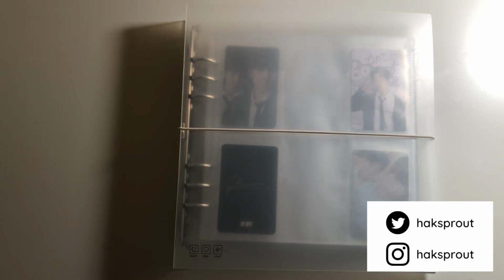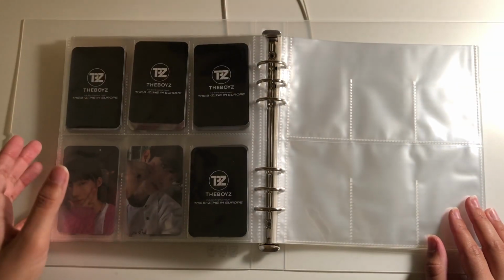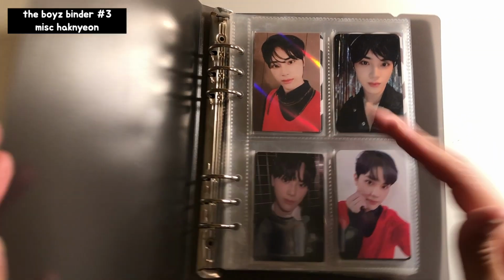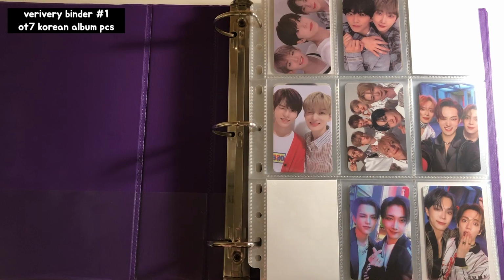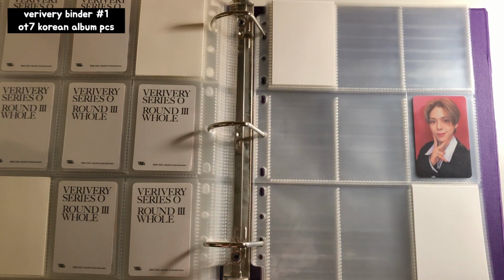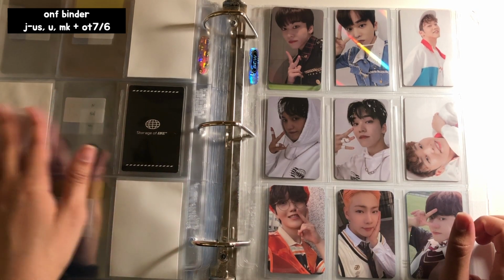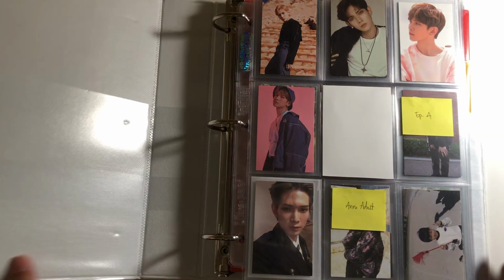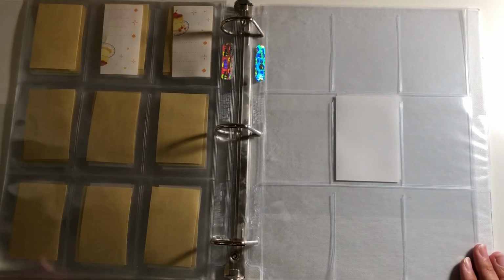end of year binder tour! 2022 ✰ the boyz, verivery, onf, golden child, ateez, stray kids, and more!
i've been collecting for 2 years now. it's been so fun to see how my collections change and i hope you enjoy it as well! here's a written list of who/what i collect!
⋆ the boyz - ot11 (haknyeon bias)
⋆ verivery - ot7 (hoyoung bias)
⋆ onf - j-us, u, mk / select ot6
⋆ golden child - joochan, jangjun, jibeom / select ot10
⋆ ateez - yeosang
⋆ stray kids - lee know, felix, changbin, han (go live and on)
⋆ e'last - ot8
⋆ tripleS - nakyoung, dahyun, chaeyeon